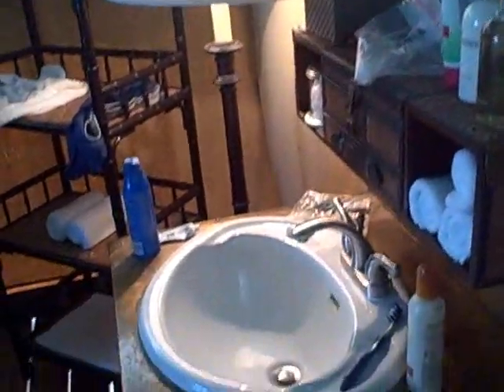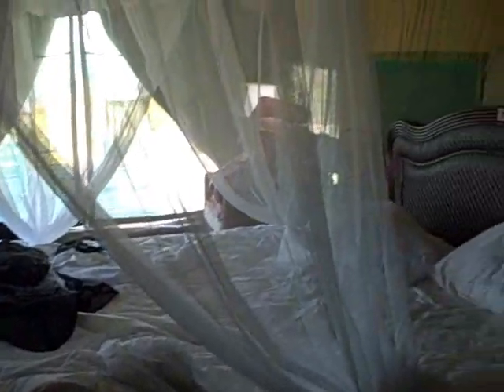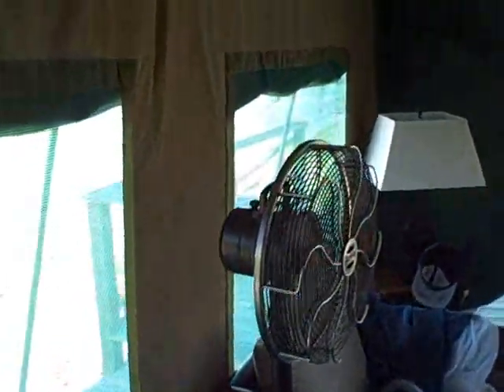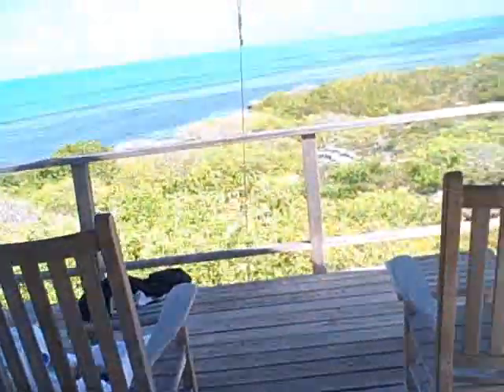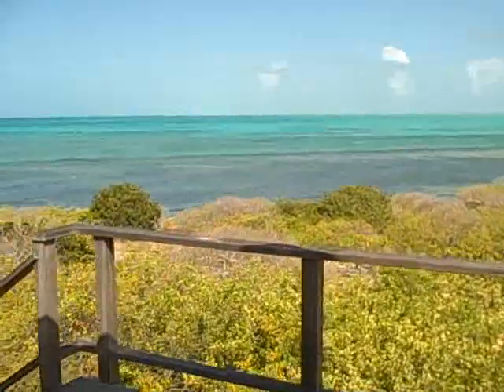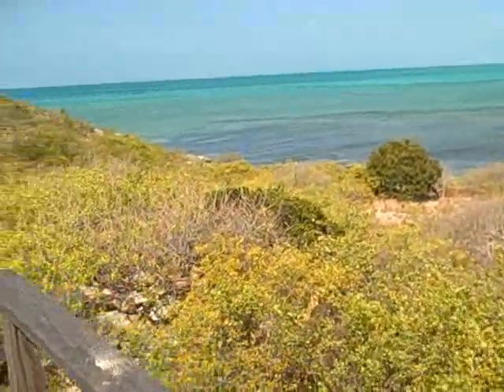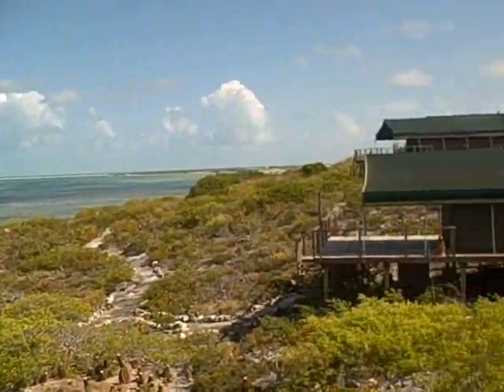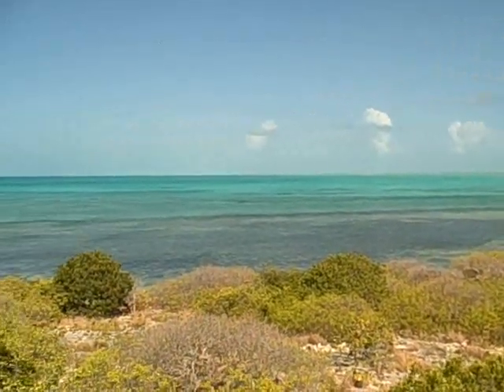Luxury Tent tour, Ambergris Cay, Turks and Caicos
We stayed in an amazing luxury tent on the private island of Ambergris Cay in Turks and Caicos. It was a 5 star luxury room with canvas walls.